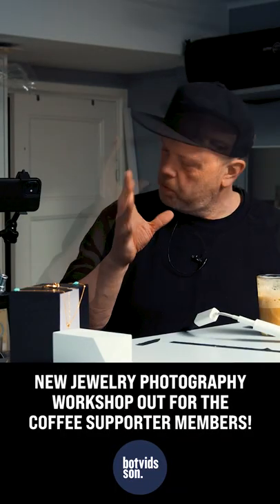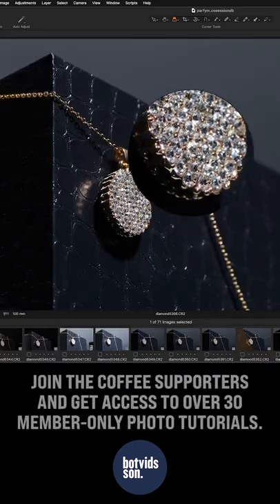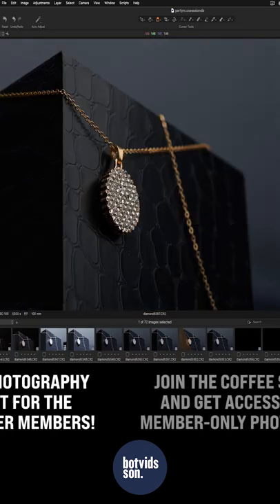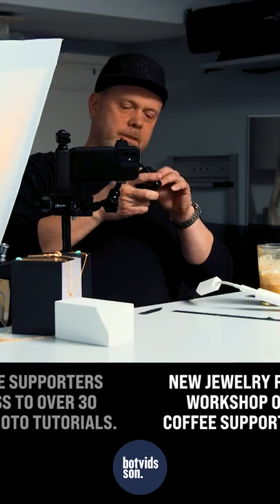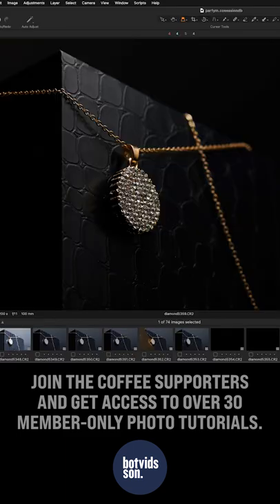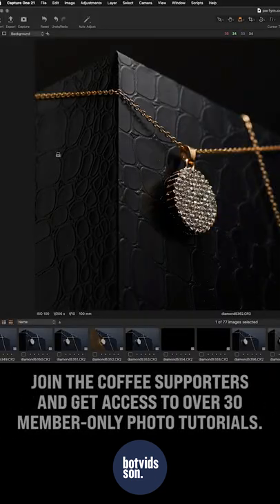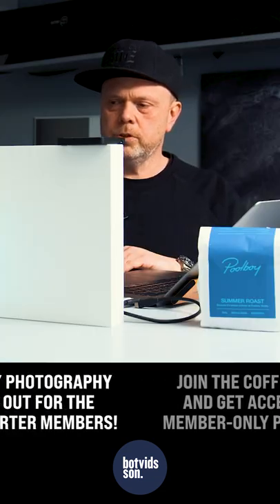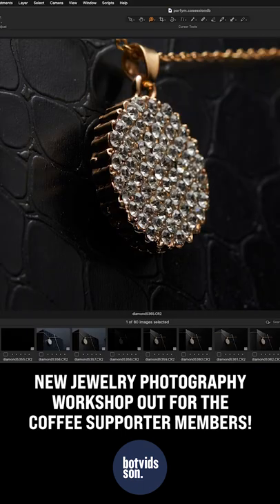JOIN THE BIGGEST SWEDISH PHOTOGRAPHY CHANNEL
☕️ JOIN THE COFFEE SUPPORTERS & MY CHANNEL BY CLICKING THE JOIN BUTTON! ➔
For the price of a cup of coffee and a donut, you will keep my Youtube channel alive and it will help me to create more photography videos for you.

IF YOU WANT TO SEND SOMETHING
Name: Martin Botvidsson
Street: Sandstuguv 55
Area code: 14760
City: UTTRAN
Country: SWEDEN